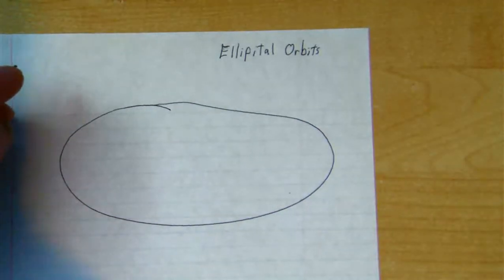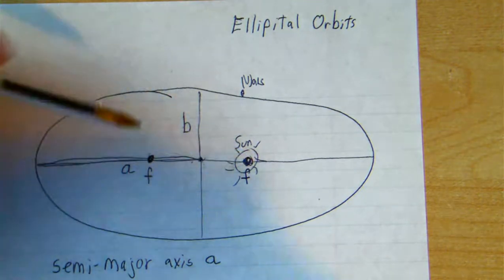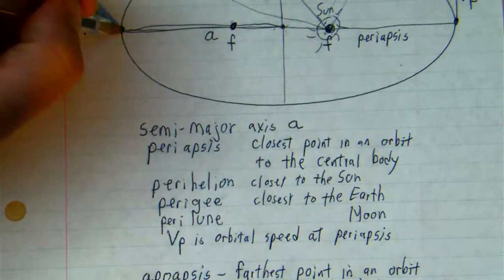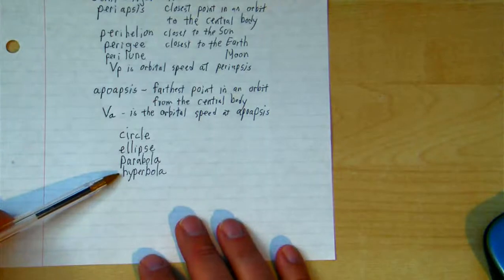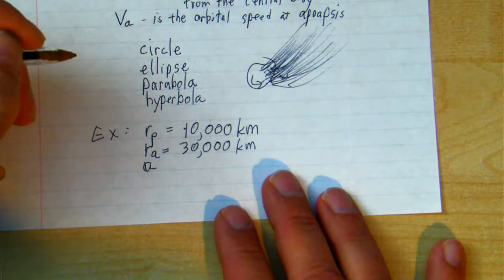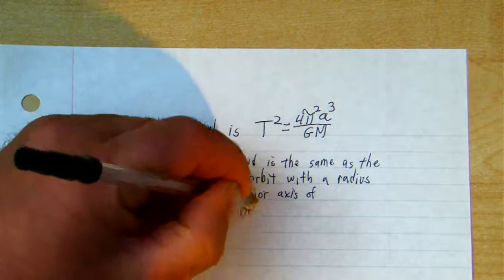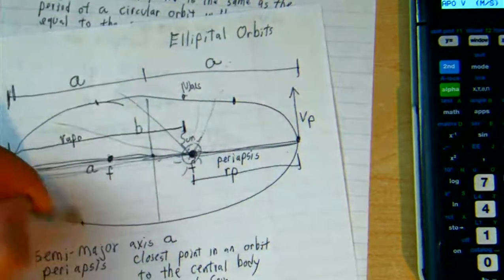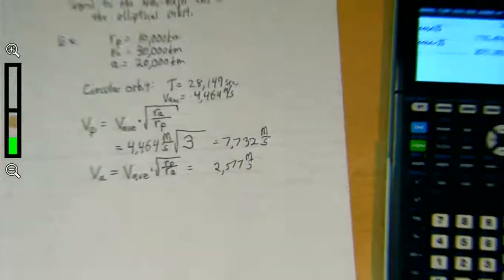Elliptical Orbits: Feb 25, 2021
How to calculate periapsis velocity and apoapsis velocity in an elliptical orbit.